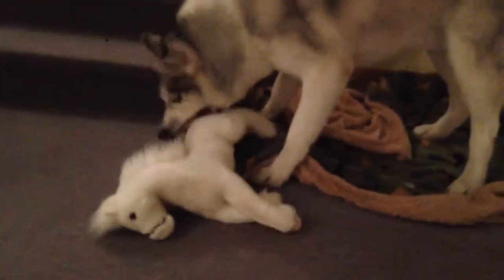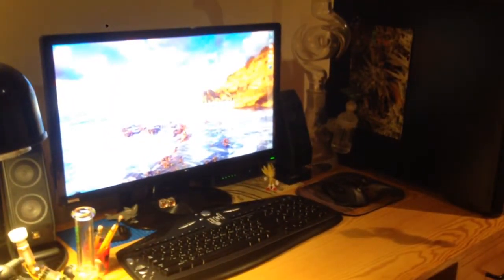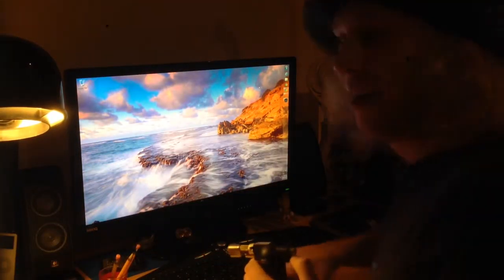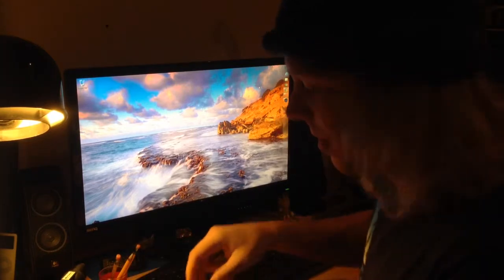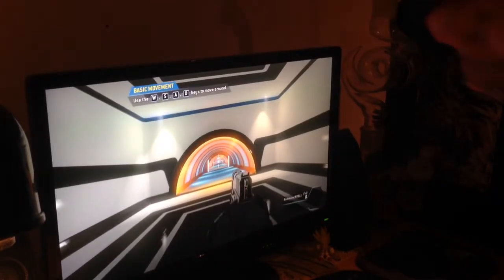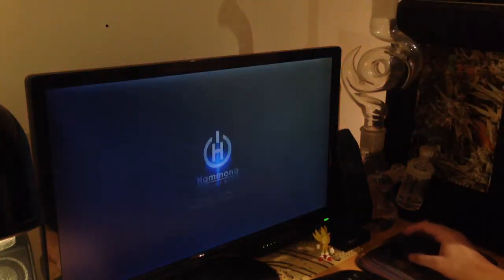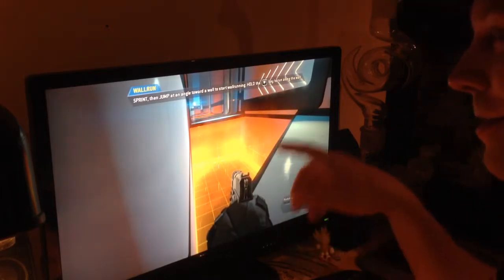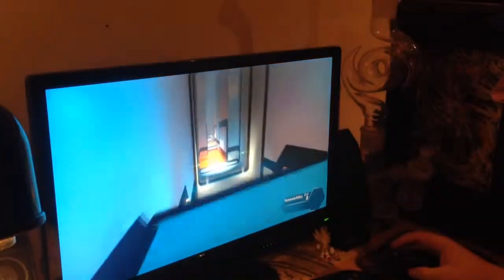Intro to titanfall !